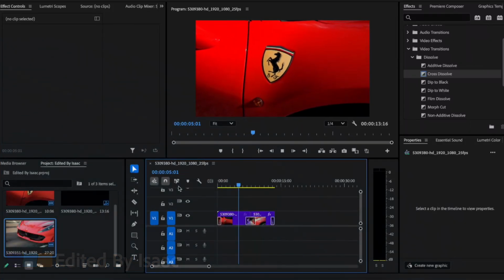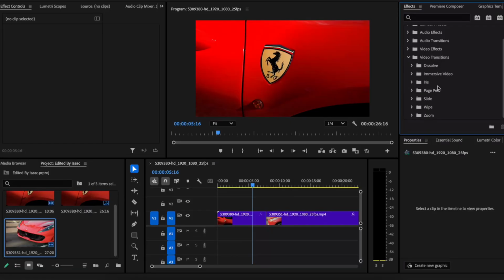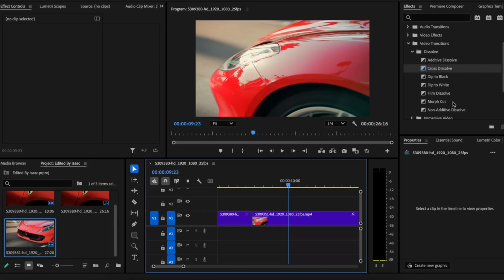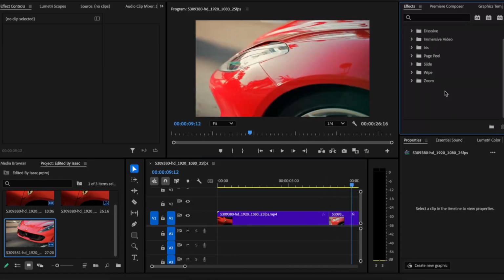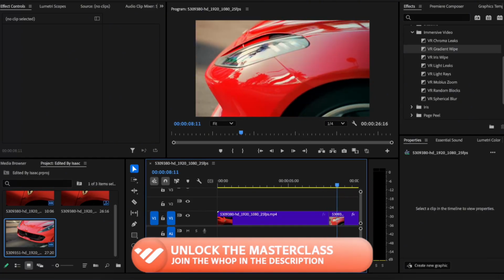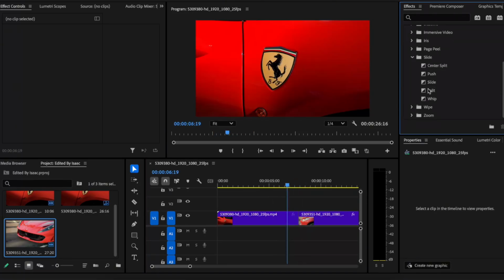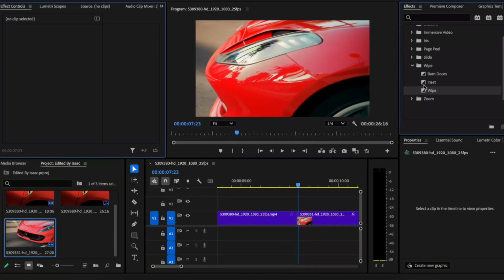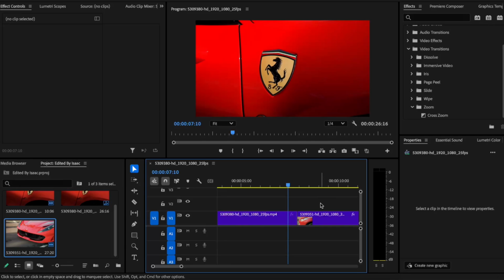How To Add Transitions in Premiere Pro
In this video I will teach you How to add and customize Transitions in Adobe's Premiere Pro.

Bitcoin
bc1qcr8qg4vu4ks0zm0t4q5pyv0zrhw7203wywhrs8

Ethereum
0xdC6FB20515AF69070f72fc7102e746EA788fd418

Solana
6SV5uLLGKv4m5p882XFzXUofktiVxGJsYiTHRH2ZGR7w